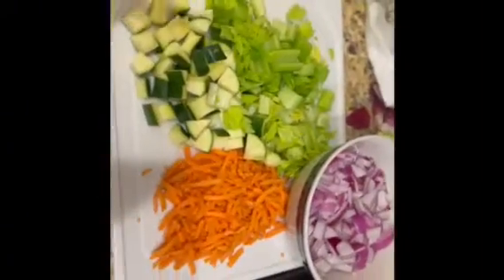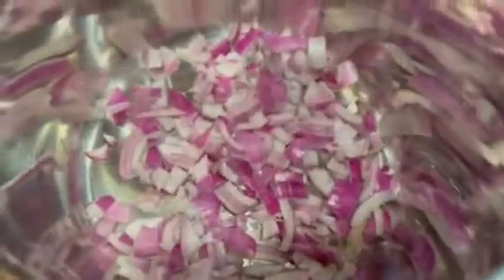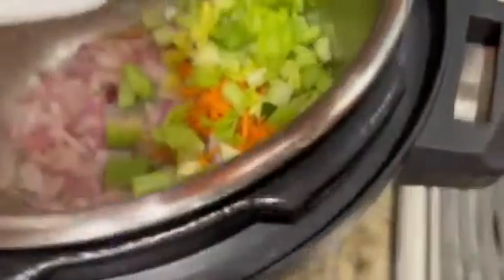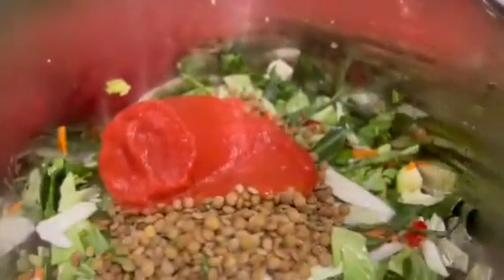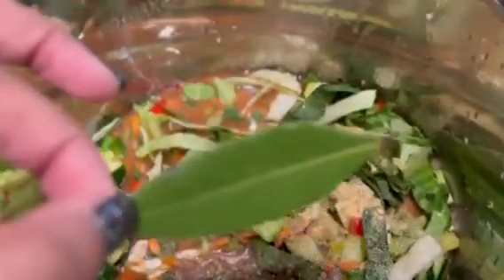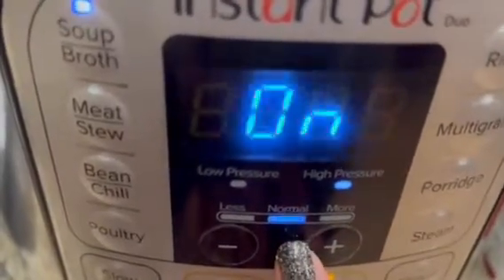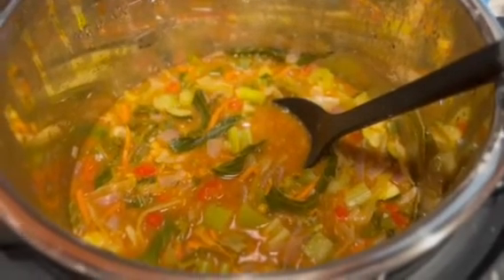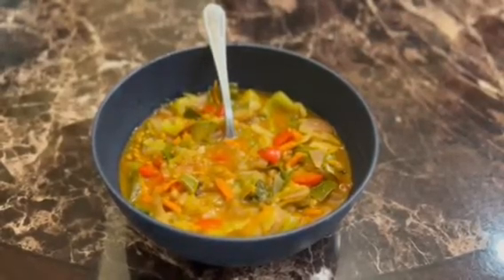Cabbage Soup Recipe!!!